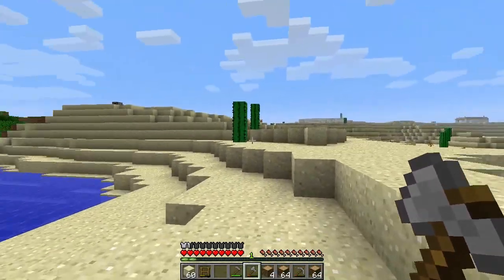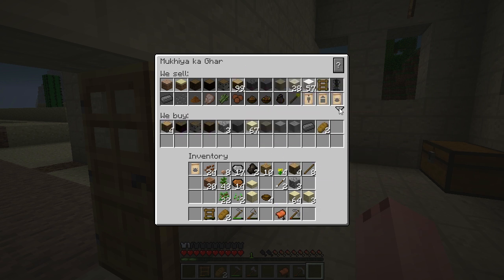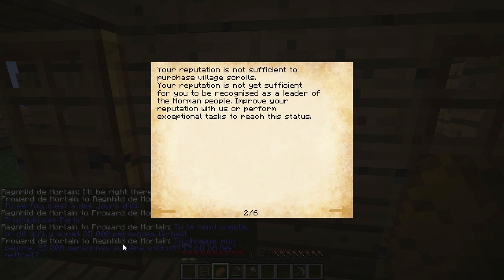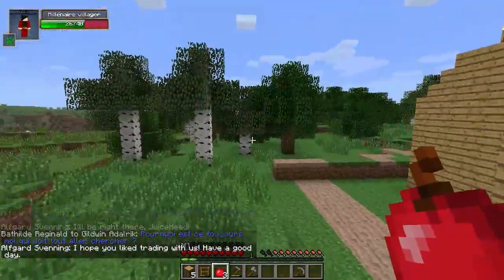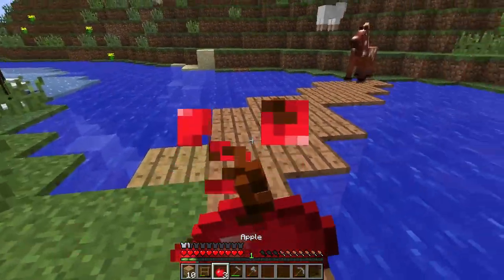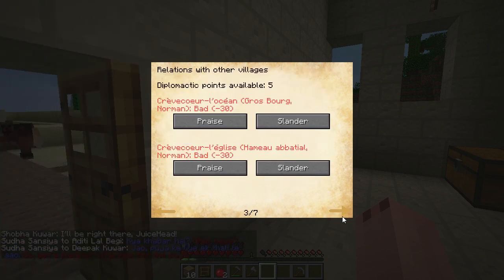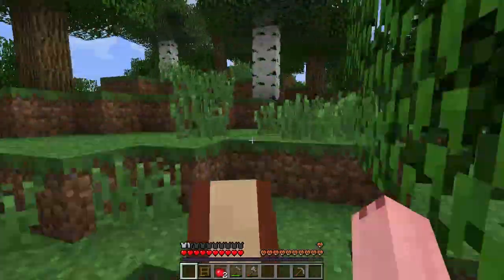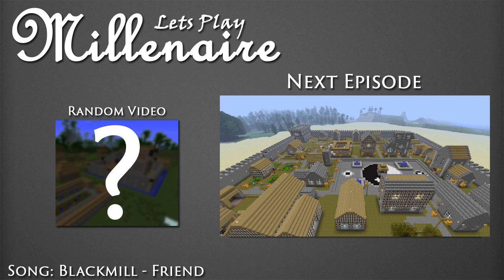Let's Play Millenaire S2 Day 3 - New Mods!